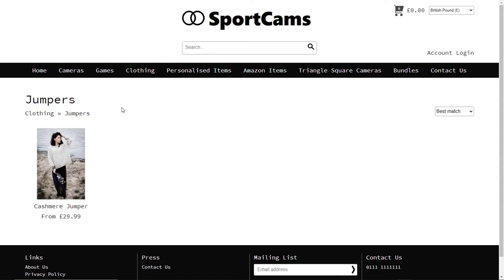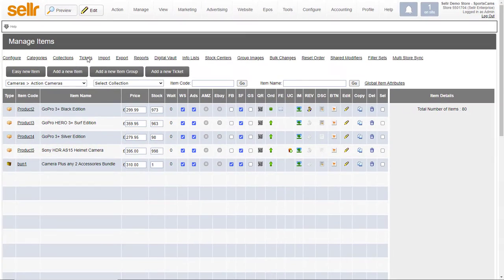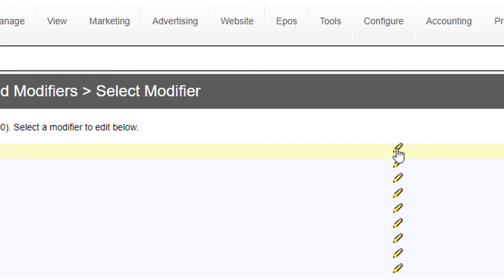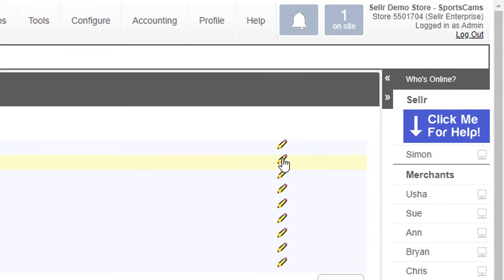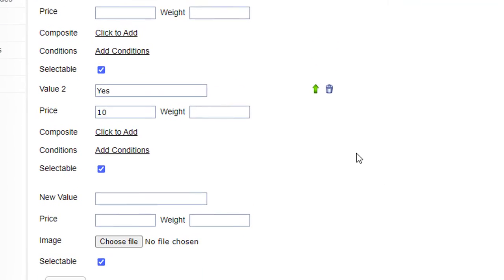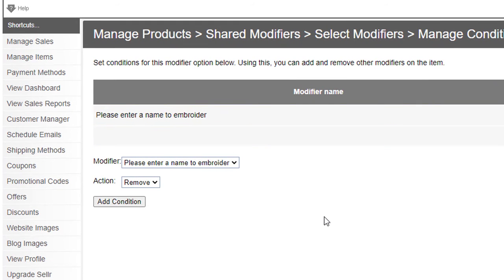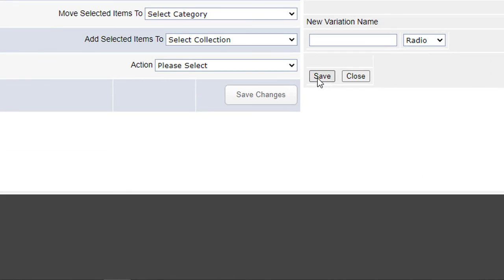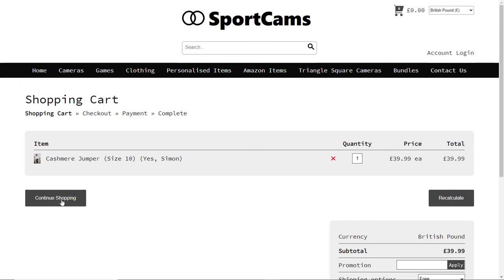Add conditional options (modifiers) to an item for sale on your E-commerce website.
Some items for sale might need conditional options. This example shows an option asking whether the customer would like the item embroidered with their name, and if they select yes it adds increases the price accordingly and reveals a field to enter the name they'd like embroidered.